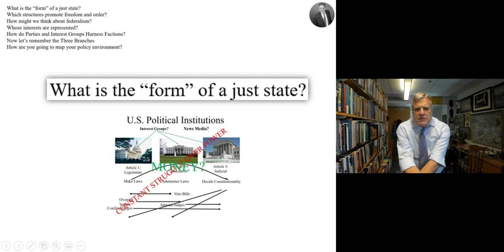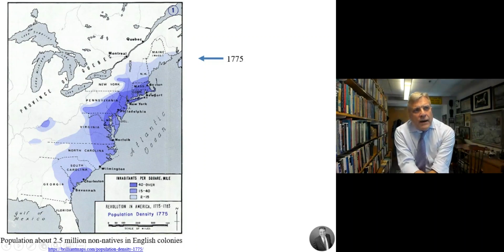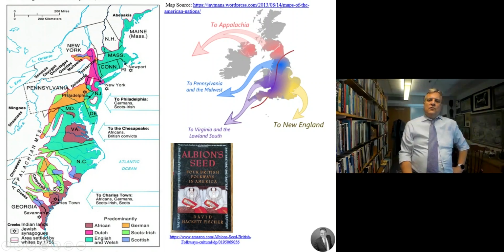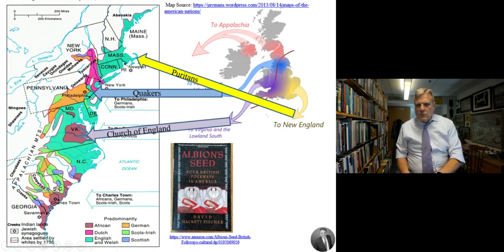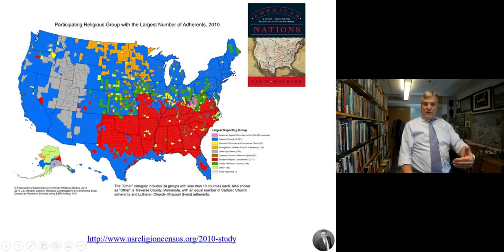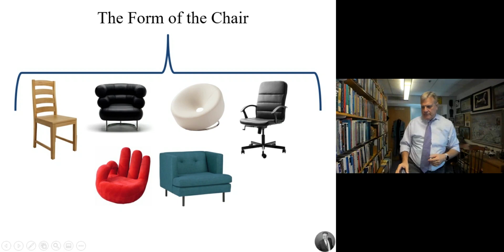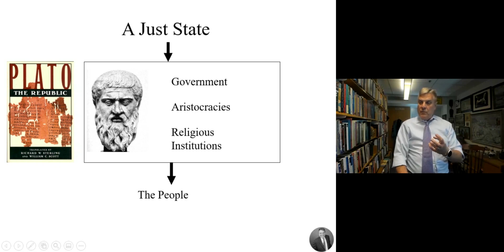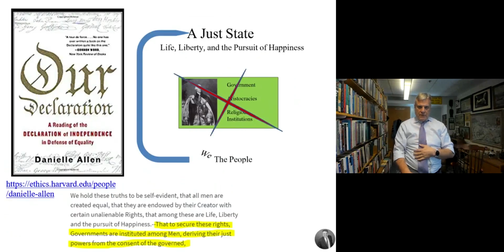2022 The Very Basics The Form of a Just State Part 2 of 8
Welcome to the "Very Basics" videos. This is the second of eight videos. They're designed to watch in order, so go back and watch the first one.